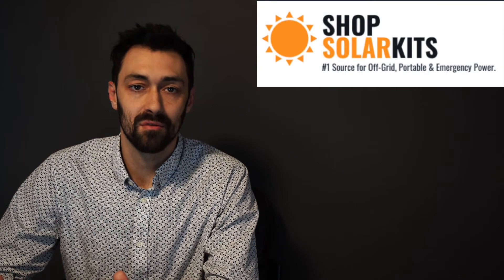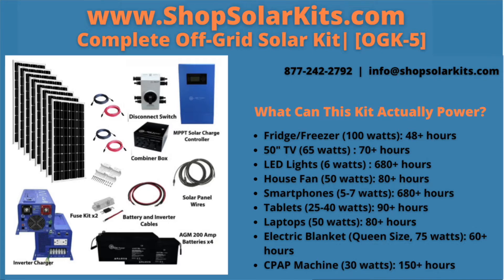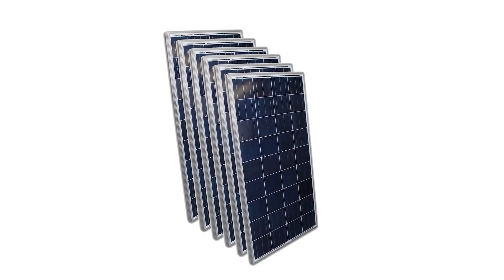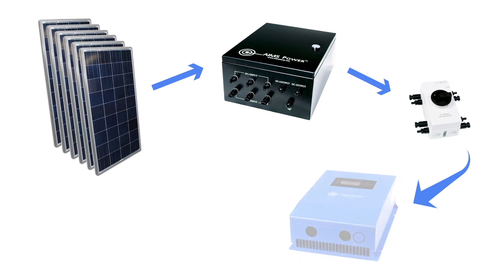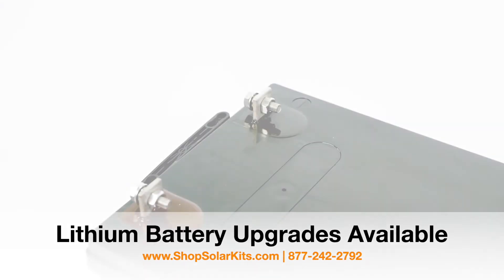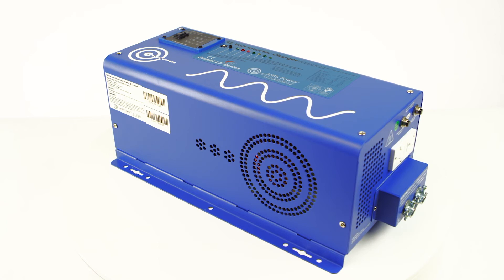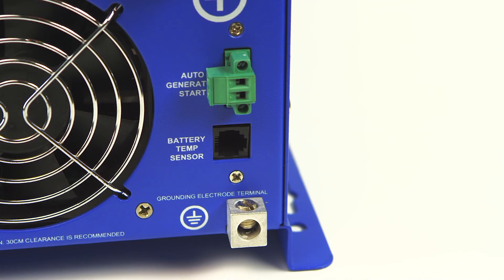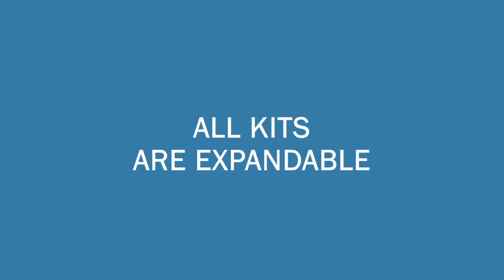Complete Off-Grid Kit [OGK-5] - DIY Solar Kit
In this video you will be introduced to our complete off-grid kits and what you can expect in them.  You will also get a further detailed explanation of one of the most popular off-grid kits [OGK-2].